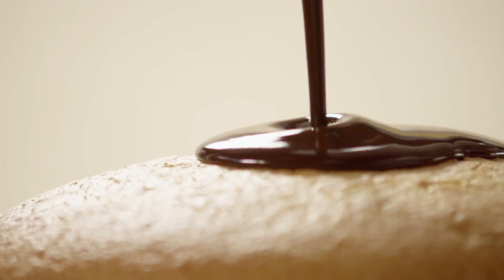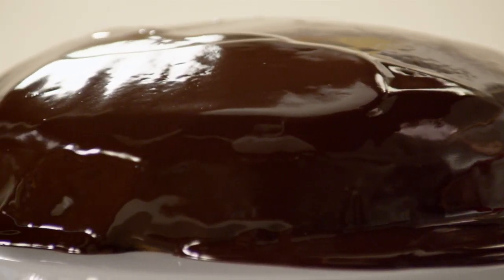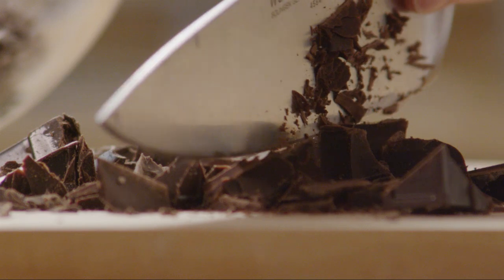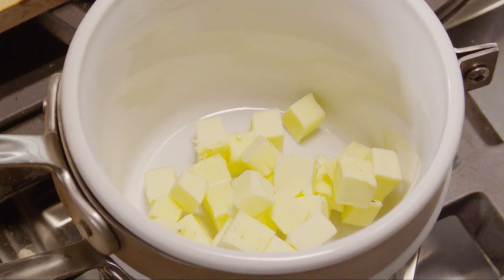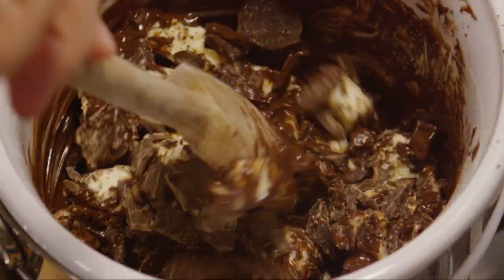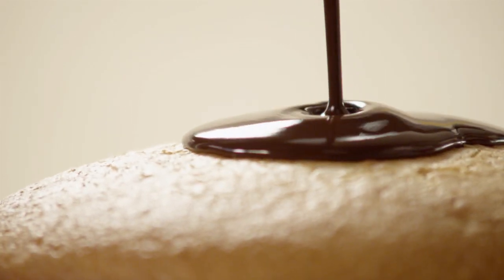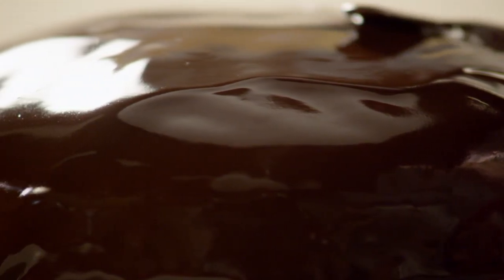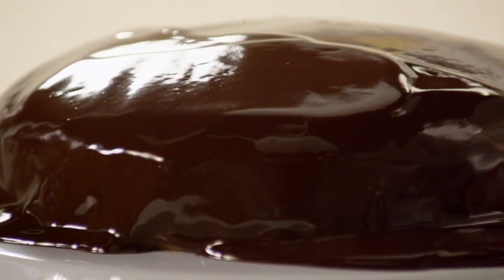How to Make Chocolate Glaze | Valentine's Day Recipes | Allrecipes.com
Watch the video, then get the five-star recipe for Hard Chocolate Glaze

A decadent, delicious topping for cakes, cookies, cupcakes, ice cream, fruit—anything you think would taste better with chocolate. Watch the video and you'll see how simple it is to make this two-ingredient glaze. Home bakers love it because it's easily spreadable on cakes. Or you can dip treats right into it!

Valentine's Day Recipes - How to Make